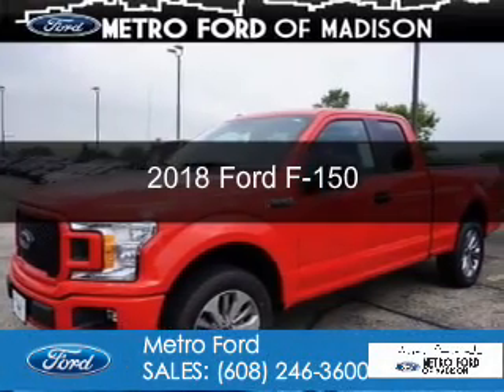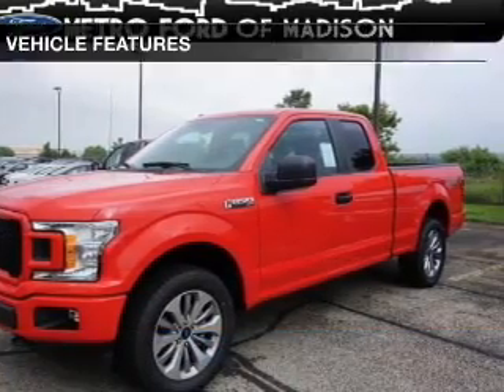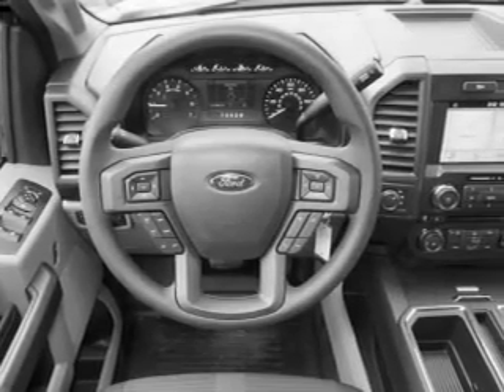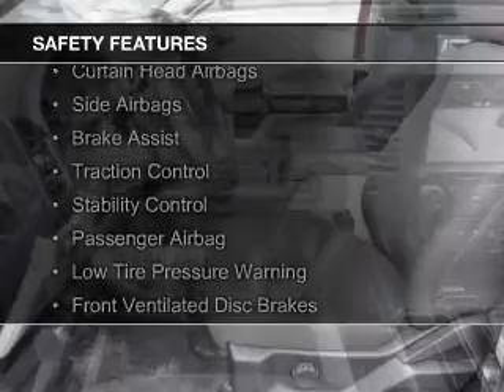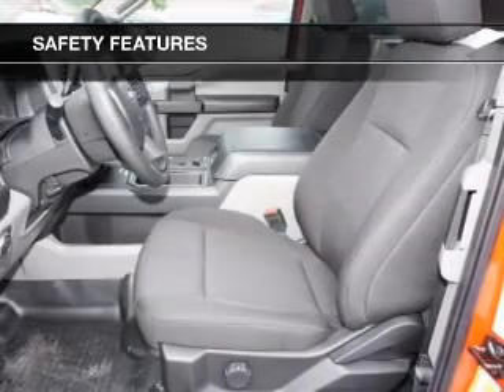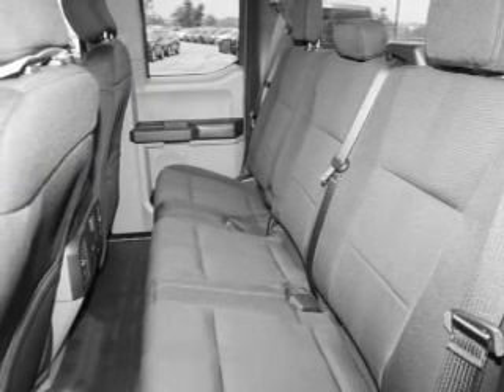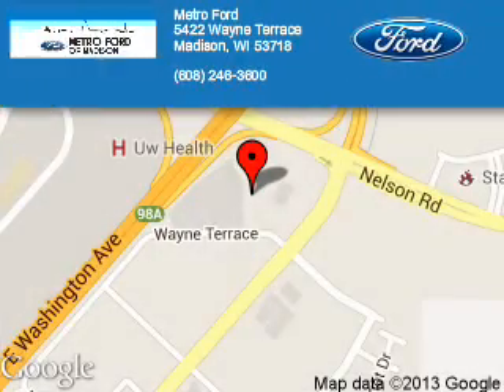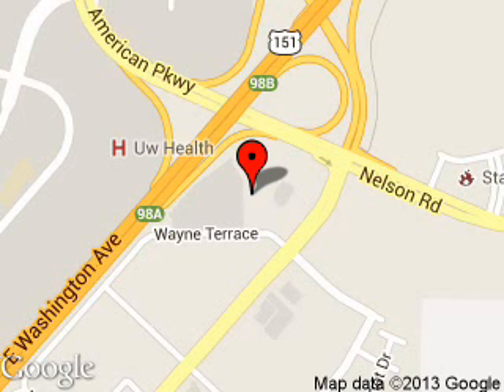2018 Ford F-150 - Madison WI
Phone:
Year: 2018
Make: Ford
Model: F-150
Trim:
Engine: 2.7 liter 6 cylinder 24 valve
Transmission: 10-Speed Automatic
Color: Race Red
Mileage: 41
Address:
5422 Wayne Terrace